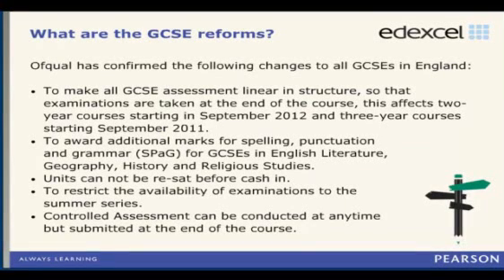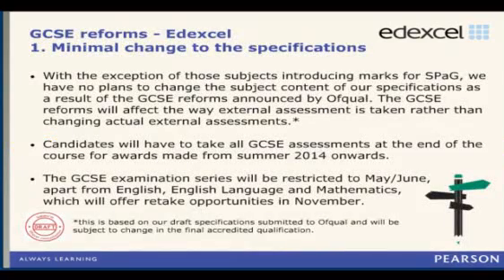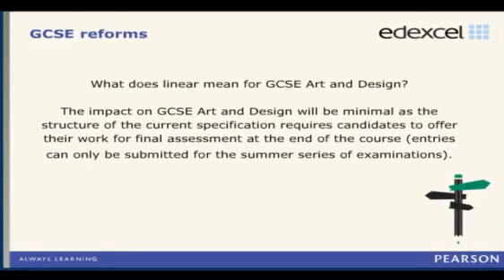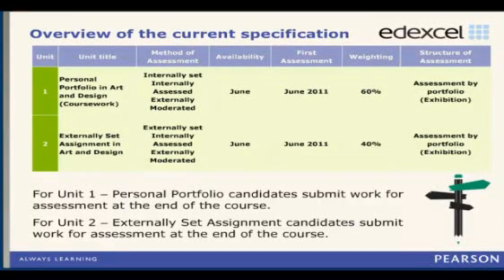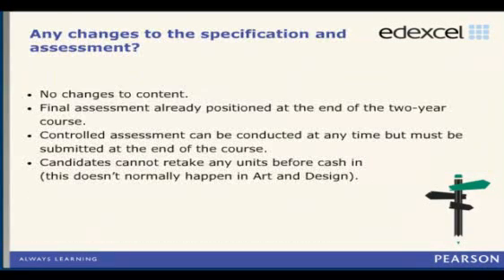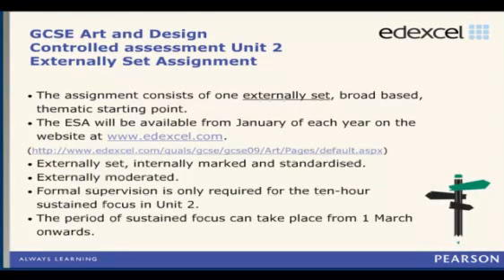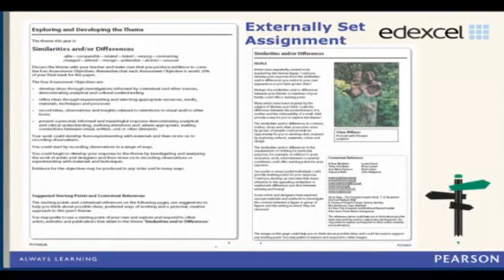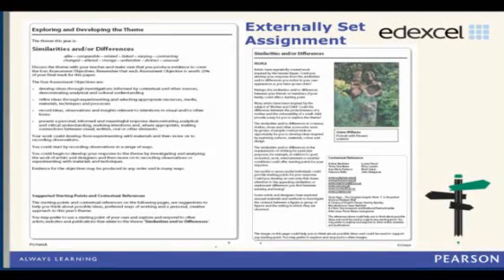GCSE Reform -- Going Linear: Information on the changes to Art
This video is targeted at new and experienced teachers who have been teaching the Edexcel GCSE 2009 Art modular specification, teachers who are new to linear assessment and Heads of Department looking to gain more information about the changes and impact of linear on GCSE Art.